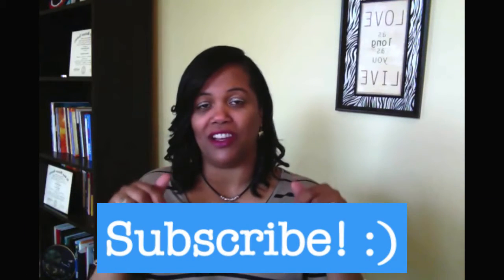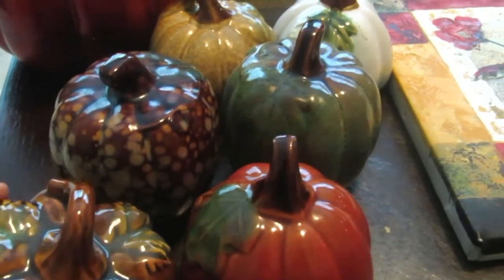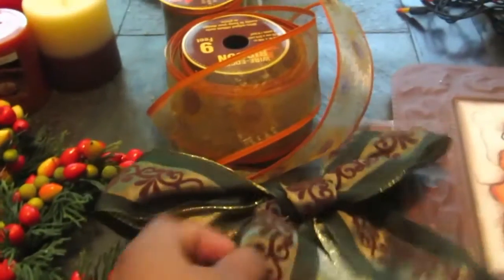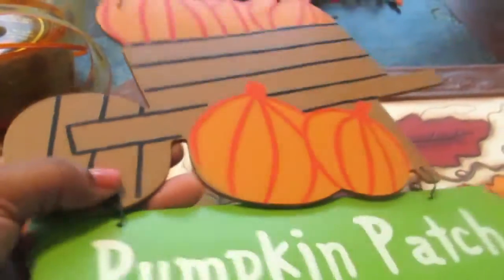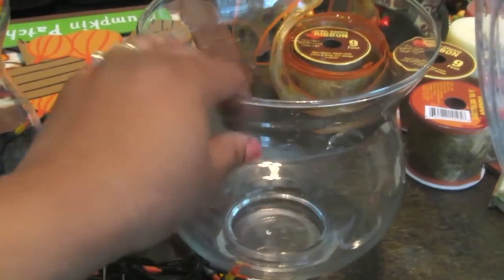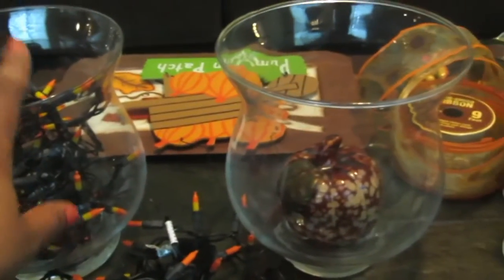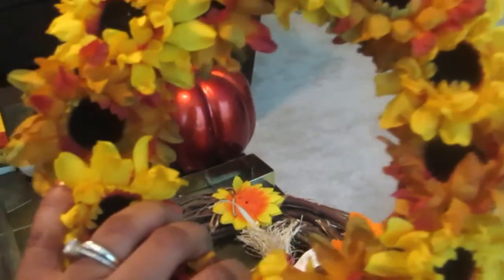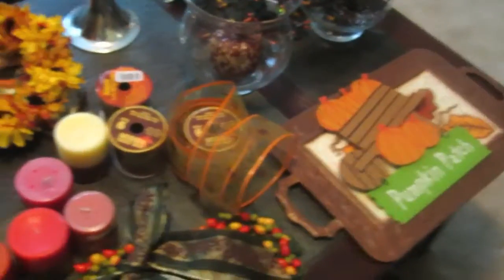Cheap Fall Decorating Tips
In this video I am sharing my inexpensive house hold decorations and how I use them to decorate the main floor.

Amazon Author of the Book Success Sapience
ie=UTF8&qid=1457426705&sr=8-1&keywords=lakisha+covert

I am a woman who loves life by choice!  I am a mom of 4 kids, a wife of 19 years, an educator, a life coach, and a lover of decor, cooking, and all things home.  I named my channel live life lovely because so many people in the world feel that their life is not lovely and I want to change that.  You too can make the choice to live the life you want and make it lovely.  You alone have the power to make your life what you want it to be!  If you would like individual life coaching, please write me at and I will be sure to follow up with you.  Remember, Life is as lovely as you make it!